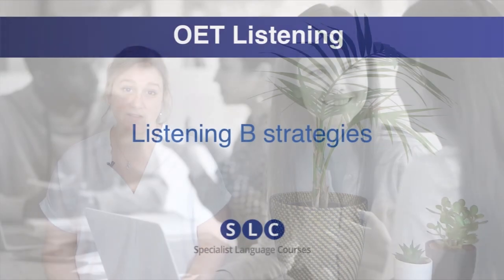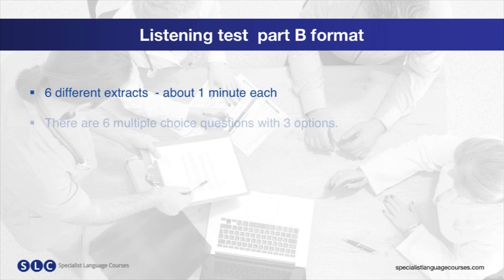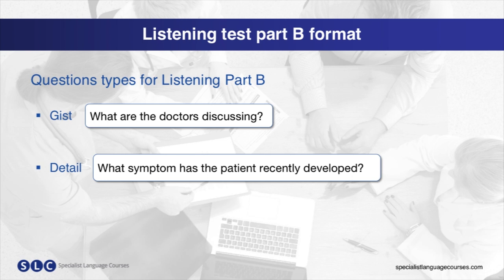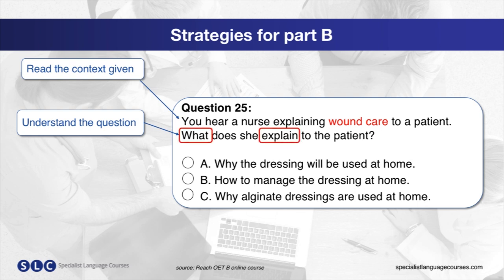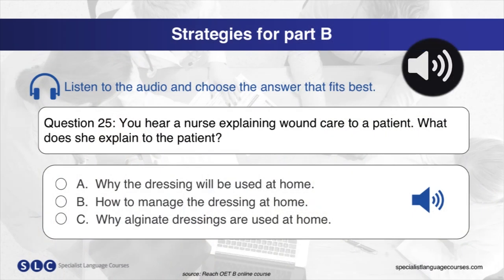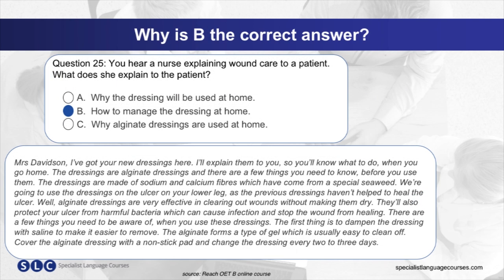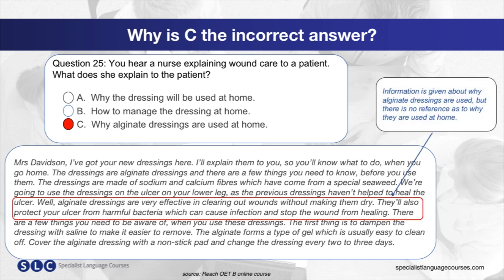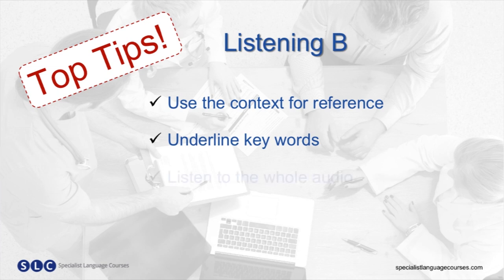OET LISTENING | Listening Part B | How to PASS the exam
Do you need help with OET Listening part B? This video explains how to approach this part of the listening exam and provides some useful strategies.

🔗  Links:

For more tips and practice activities check out:

⚠️ Now with 10 hours of extra content and test practice

What is SLC? We are Medical English, OET and IELTS preparation specialists. Our uniquely effective course design and delivery offers an unparalleled range of Medical- and exam-focused courses and tests.